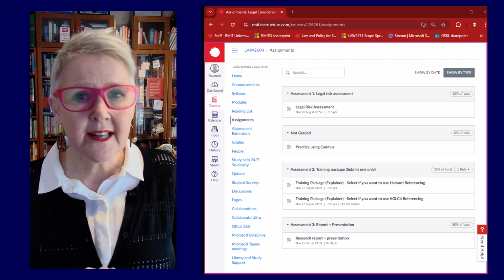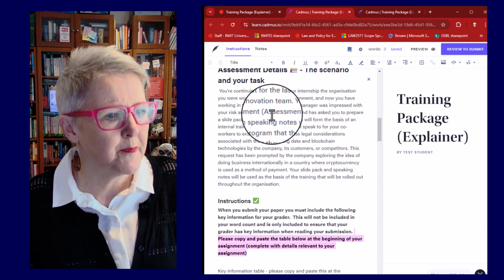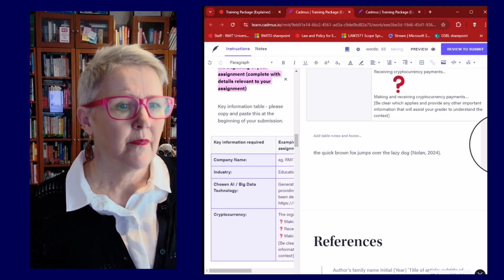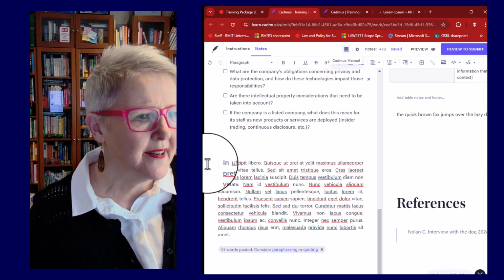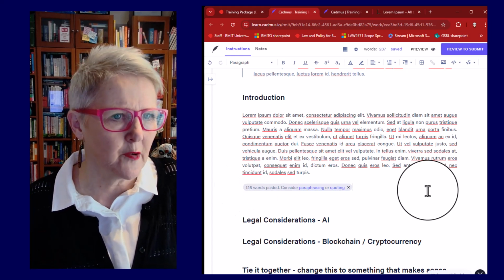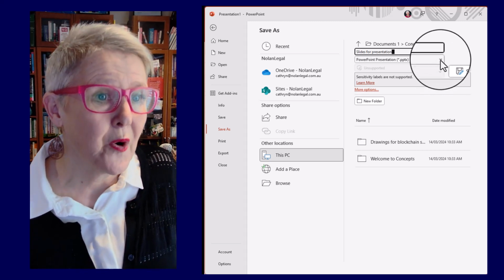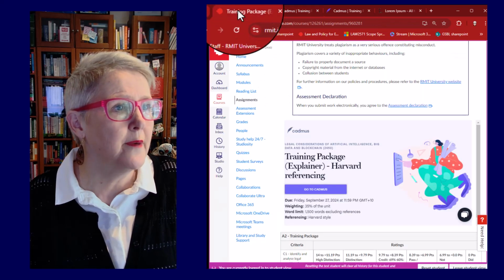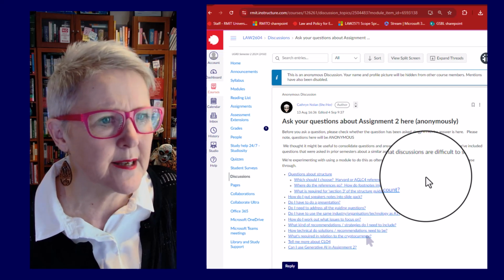LAW2604 Assignment 2 - using Cadmus / uploading slides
An overview of how to find and use Canvas for Assignment 2 including and explanation of why there are two assignment portals (only use one of them - the one that relates to your referencing style) and a demonstration of how to include your slides...